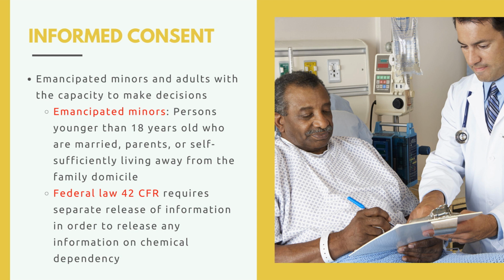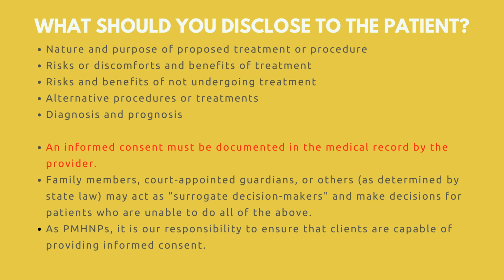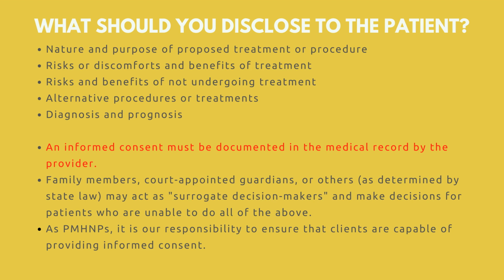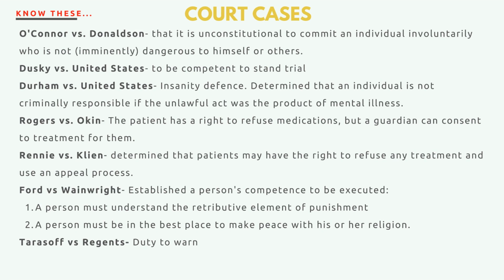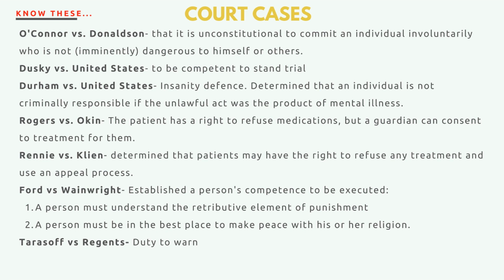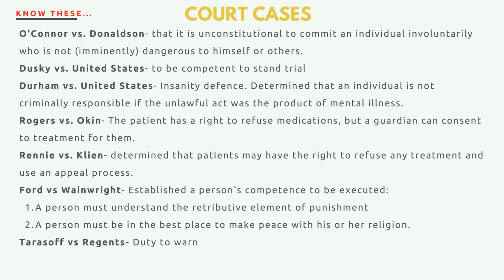Ethical & Legal Principles | Roles & Leadership PMHNP EXAM REVIEW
Ethical and Legal Principles | Roles and Leadership (Non-Clinical) For Nurse Practitioners NP nurse In this video, I go over informed consent, what you should disclose to the patient, case management, Stark Law, Habeas Corpus, and lastly court cases. This video covers key concepts that are covered within domain 5 of the PMHNP boards exams. Enjoy this as part of the PMHNP Certification Exam Review Course and as always Happy Learning! And if you are ready to take on the role of leadership, check out @who providing leadership on global health matters.

Chapters
00:00 Intro

►►► MUST HAVE RESOURCES  📚 FOR PMHNP SCHOOL ​on Amazon

Psychiatric-Mental Health Nurse Practitioner Review and Resource Manual, 4th Edition

Psychiatric-Mental Health Nurse Practitioner Exam Practice Questions: NP Practice Tests & Exam Review for the Nurse Practitioner Exam

Psychiatric-Mental Health Nurse Practitioner Exam Secrets Study Guide: NP Test Review for the Nurse Practitioner Exam

Desk Reference to the Diagnostic Criteria from DSM-5

The Psychiatric-Mental Health Nurse Practitioner Certification Review Manual – Mental Health Book Uses Outline Format, Highlights Psychiatric Nurse Practitioner Board Certification Practice Exam

►►► Must Watch Resources for the Exam  📺
Last Minute Review Part 1
Study these Scales for the PMHNP Certification Exam!
EXAM SKILLS YOU NEED | TOP Nurse Practitioner EXAM STRATEGIES